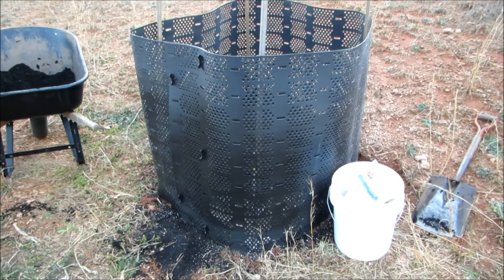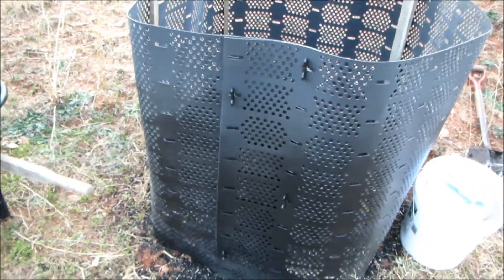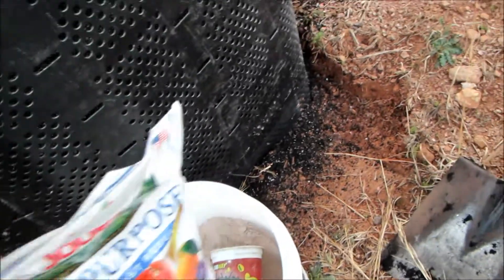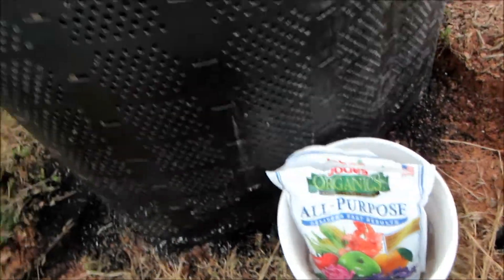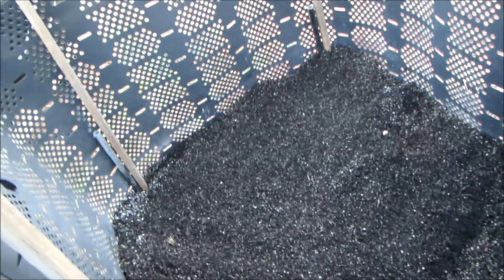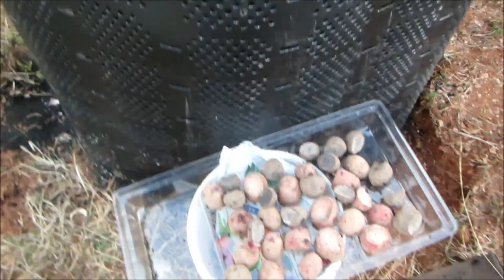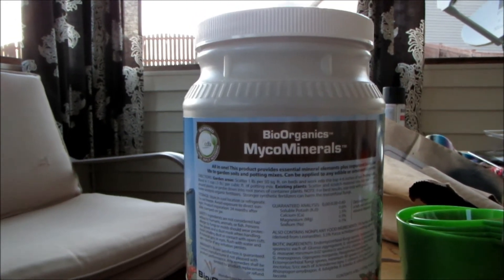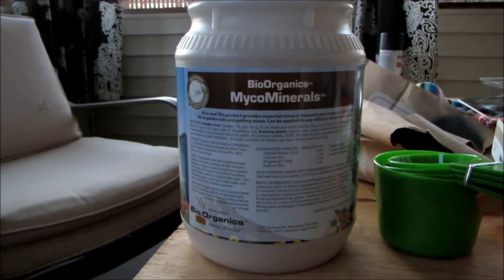Planting Potatoes in a GeoBin Compost Bin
Planting Potatoes in a GeoBin Compost Bin using compost, azomite and perlite.